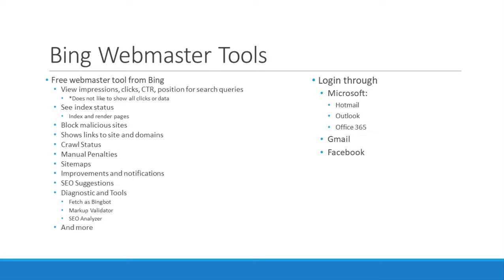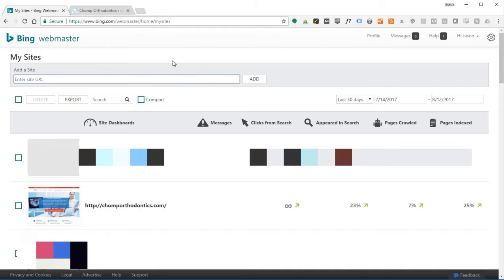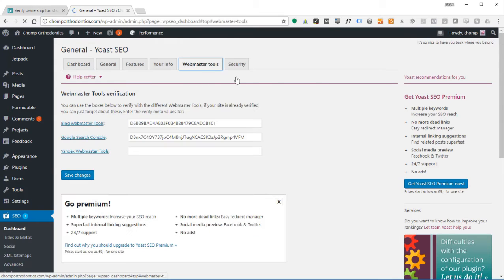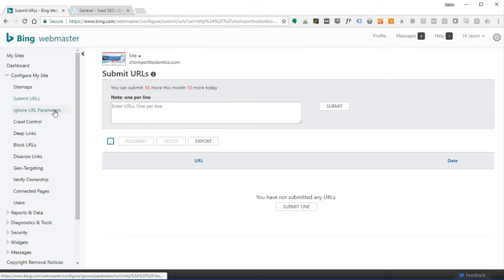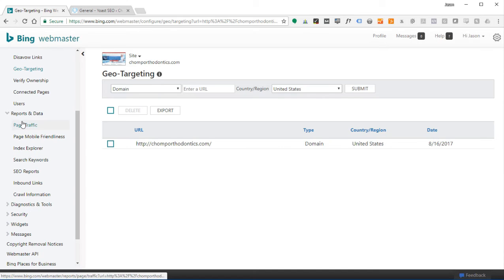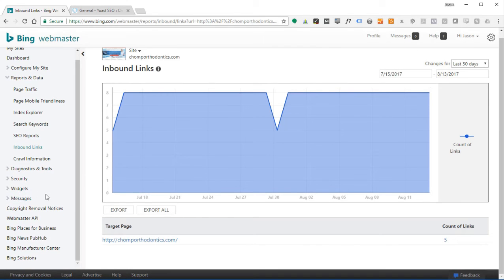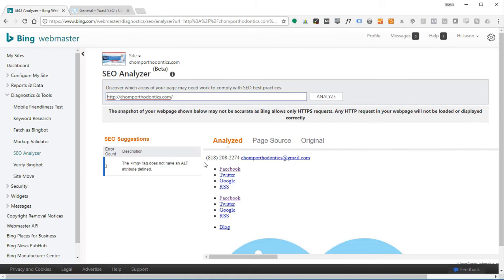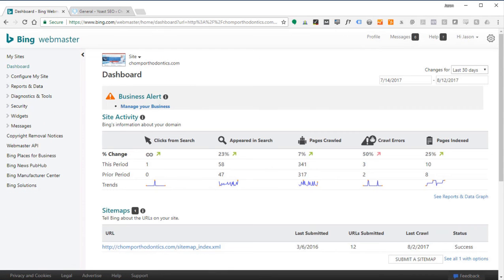Section 4: Bing Webmaster Tools